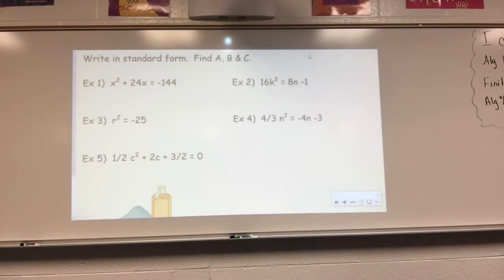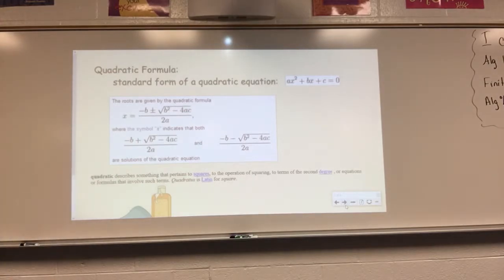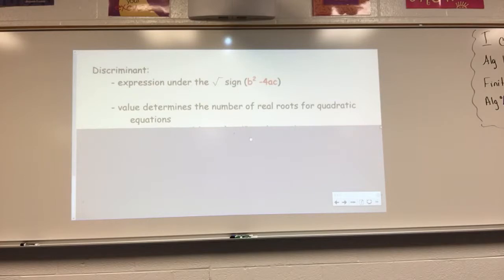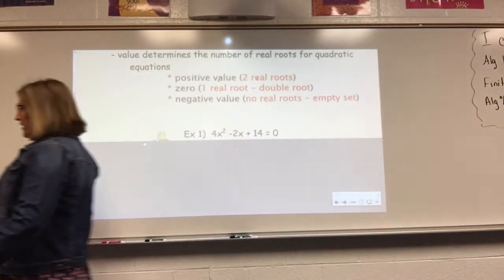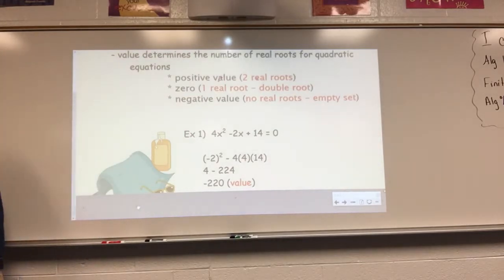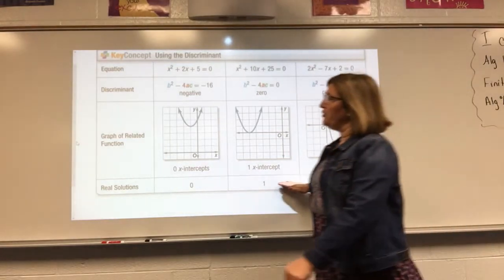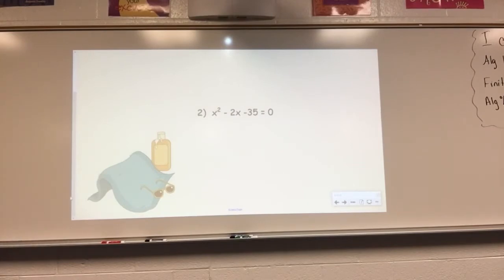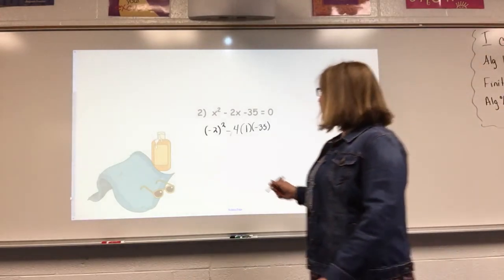Module 22.3: Discriminants